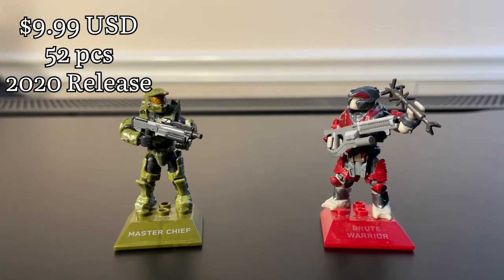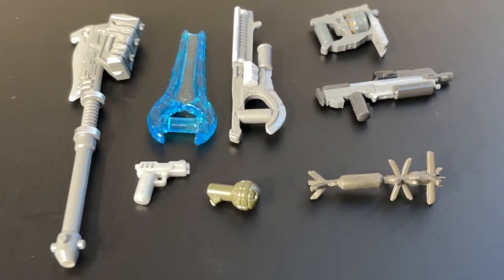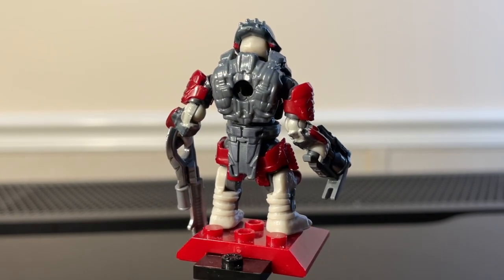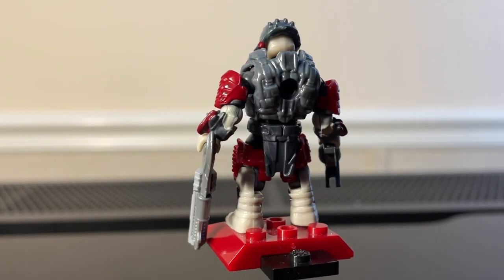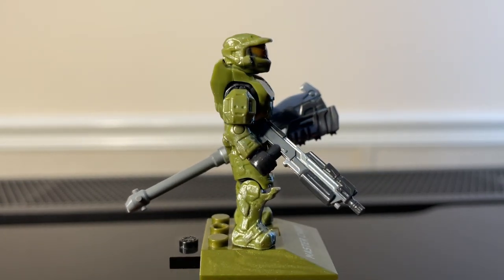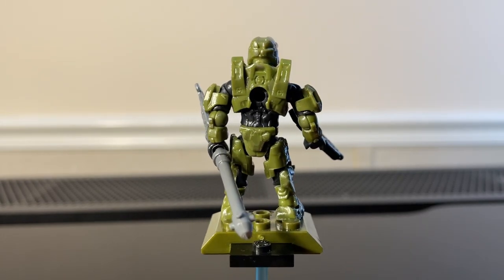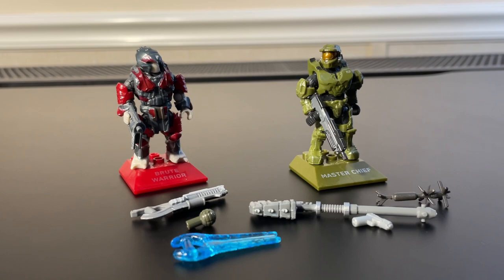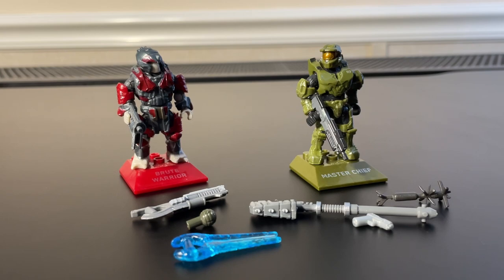Mega Construx Halo | Master Chief vs. Brute Warrior Pack Review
Here’s the 2020 Master Chief vs. Brute Warrior Pack by Mega Construx Halo! This set retails for $9.99 USD and is a great way to get in my opinion, the most game accurate version of Halo Infinite Master Chief. Both of the figures are highly detailed and come with multiple painted weapons as well. Thank you for taking the time to watch my video!